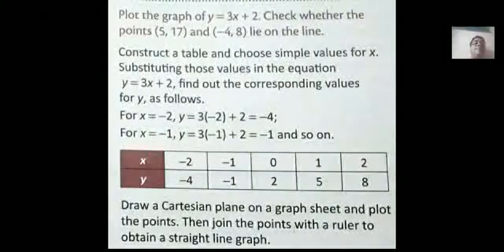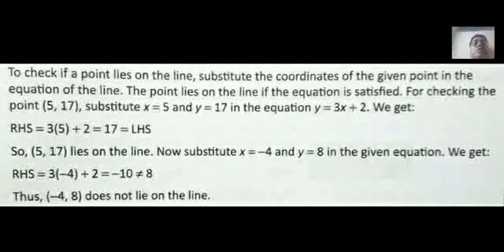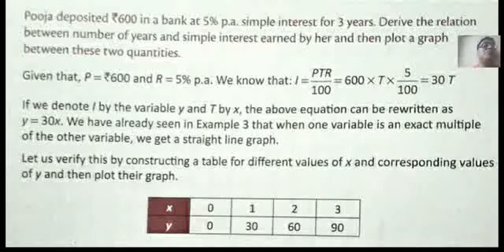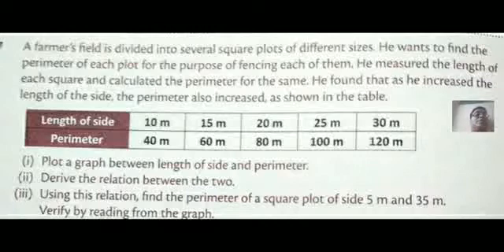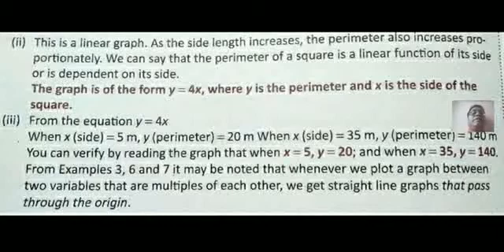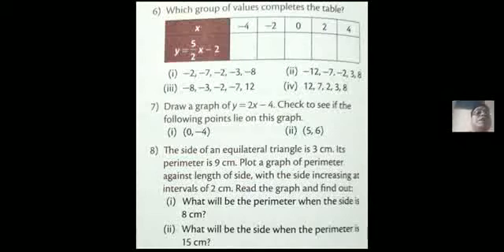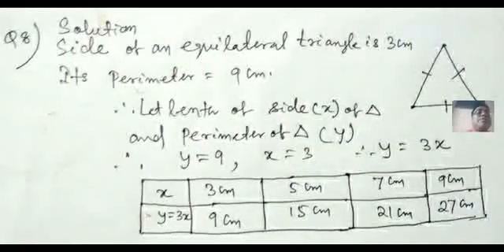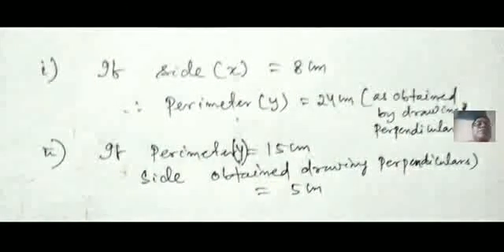Class 8 maths ch-17 Graphs p-2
Graphs of linear equations.